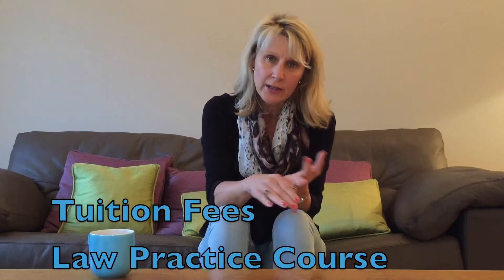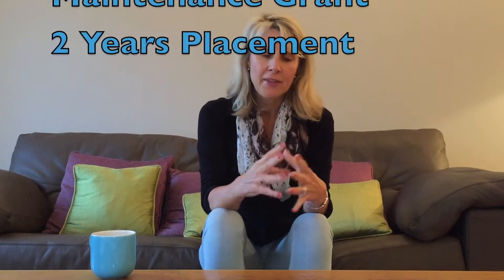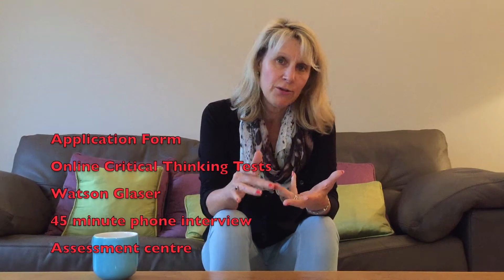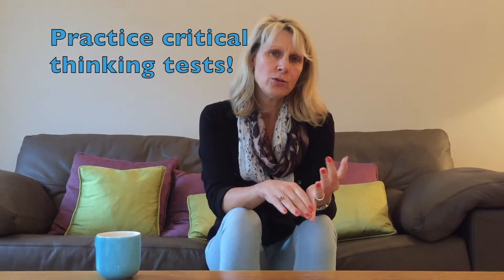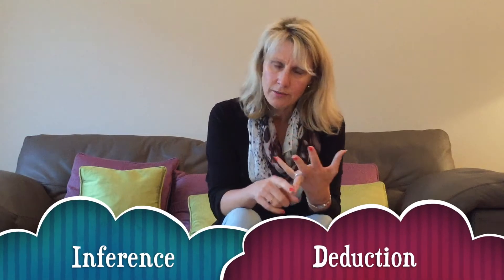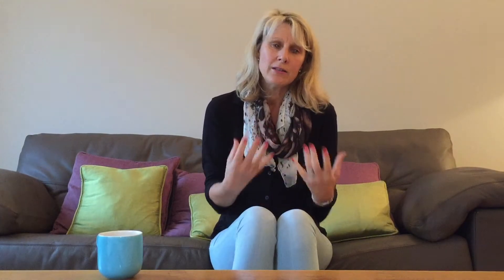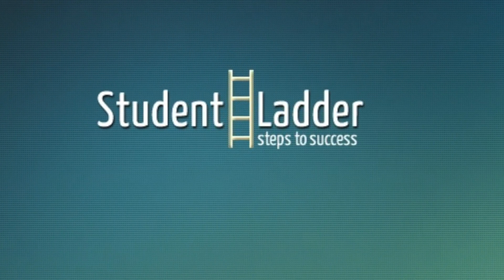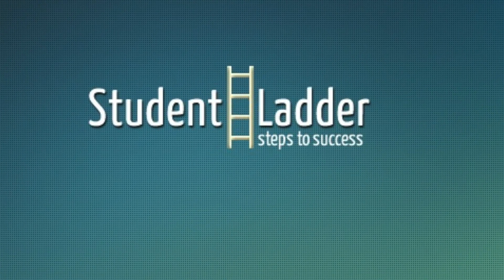How to Secure a Training Contract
In this episode we look into how to securing a training contract with a law firm, including interview preparation and potential questions that could arise. for more insights into study, jobs and careers!